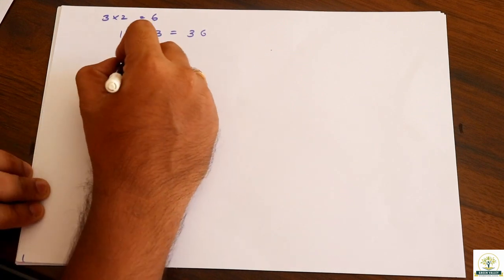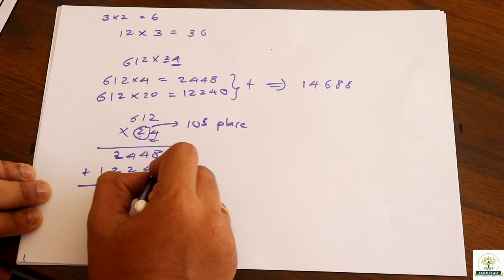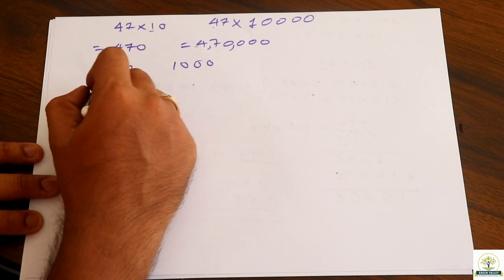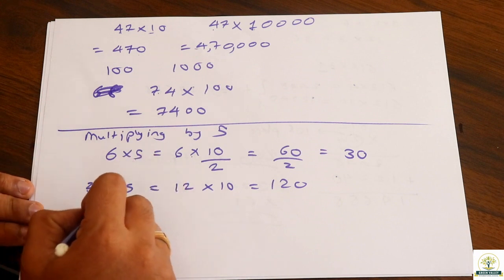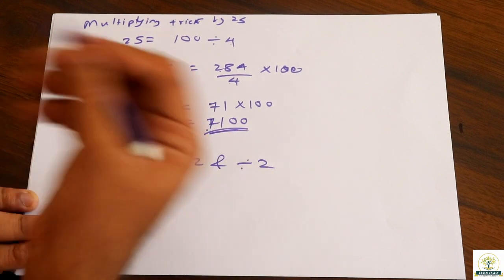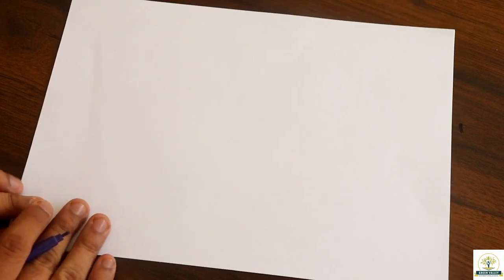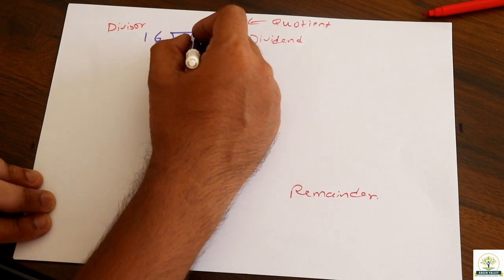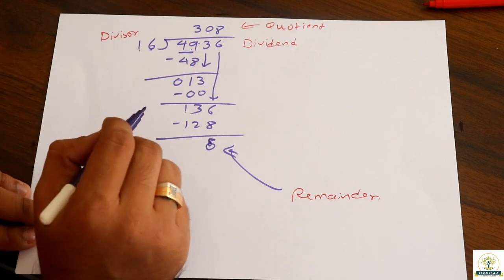Class 5 | Arithmetic Operations ( Long division and multiplication) |CBSE & state boards | GVIS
Post your doubts in the comment box